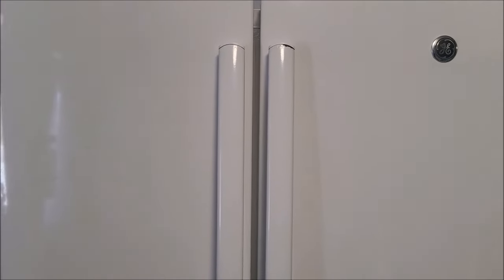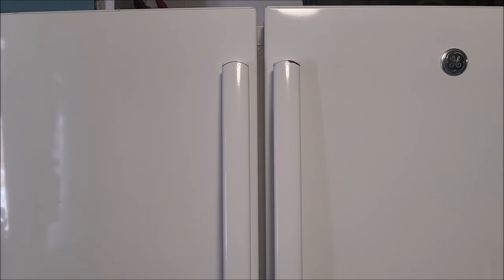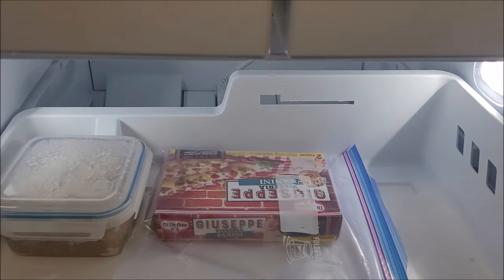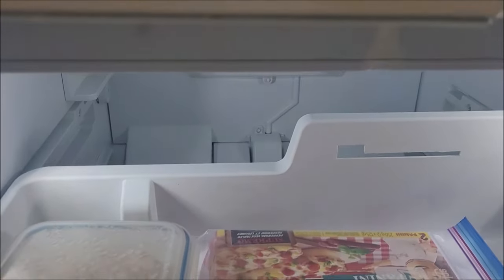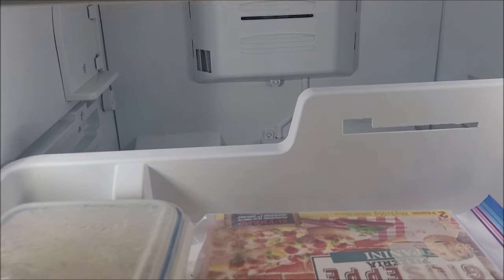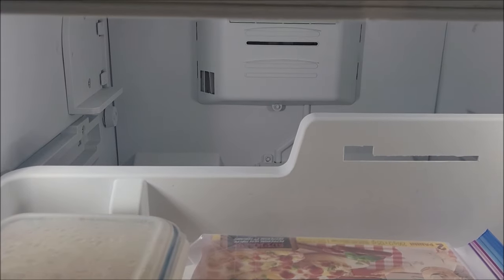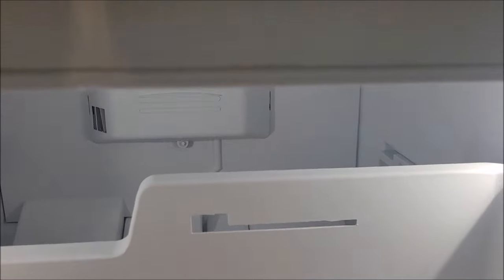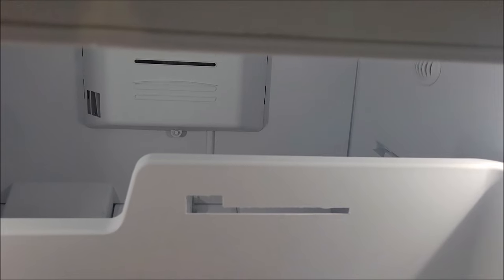GE Fridge Freezer Frosting Up. Part 3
After two videos and a lot of research and help from my YT friend lowbudgetbob, he was able to determine that the thermostat sensor was not properly placed on the copper freon pipe. It was causing the freezer to totally freeze up around the coil area and the back wall of the freezer began to frost up as well. (UPDATE: I went back in to reposition the sensor. See Video Part 4

The thermostat sends vital information to the motherboard so that the fridge/freezer will work properly in cooling and defrosts modes.